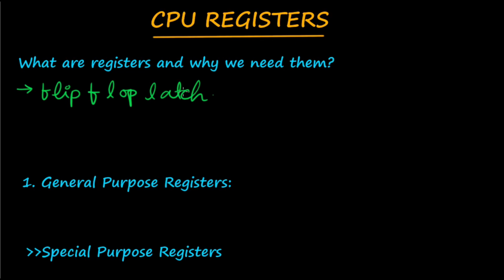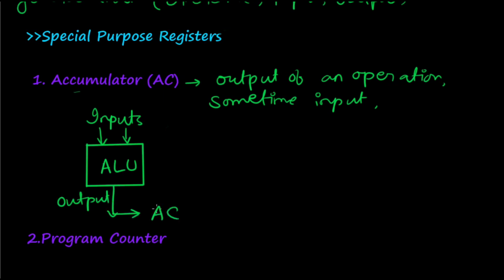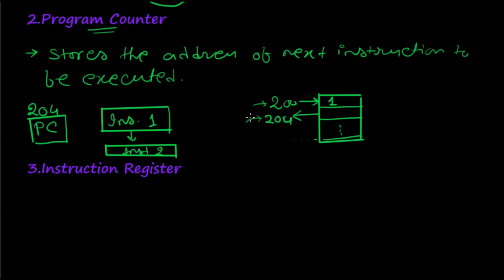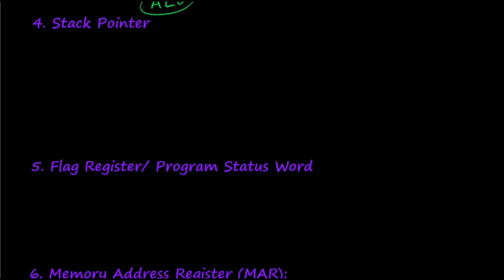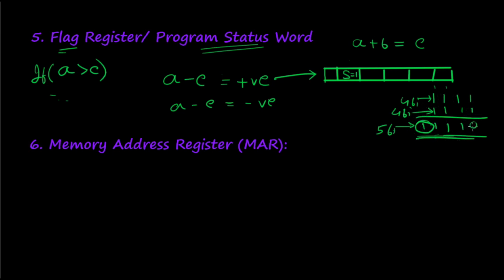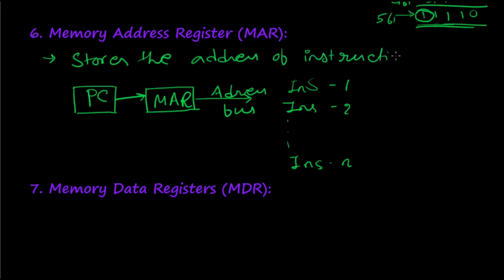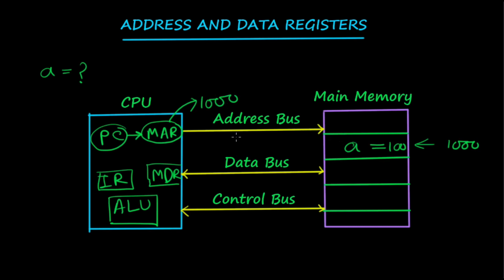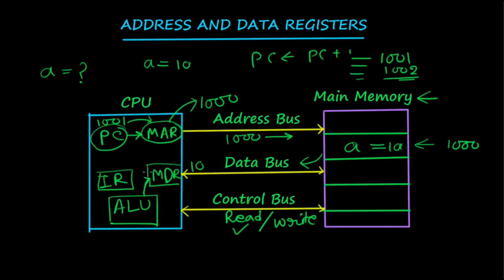CPU Registers | Computer Organization and Architecture | COA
Topics covered:
What are the registers?
General purpose registers
special purpose registers
Accumulator
Flag register/ Program Status Word
Memory address register
Memory data register
Instruction Register